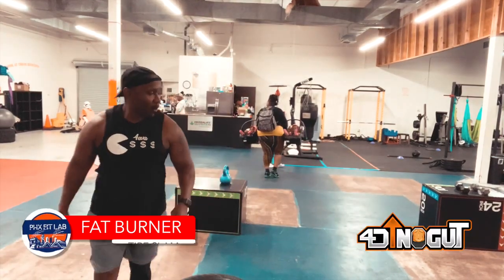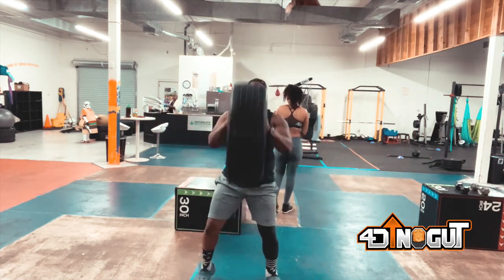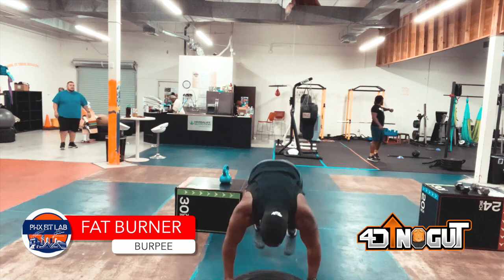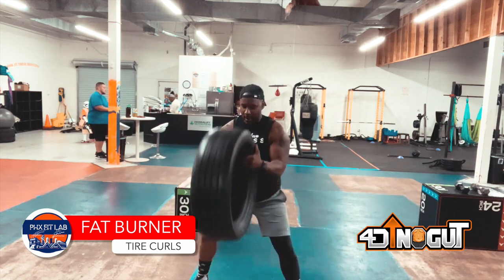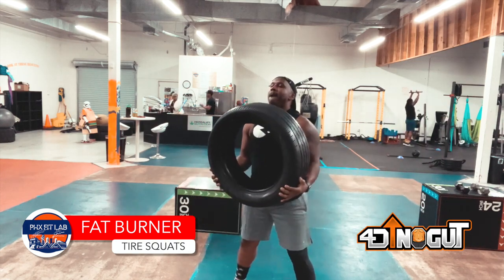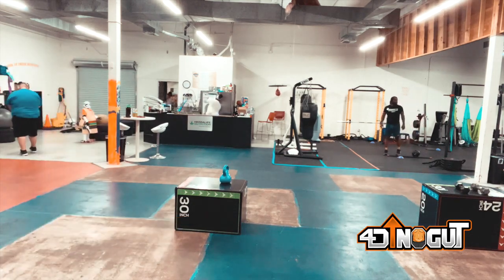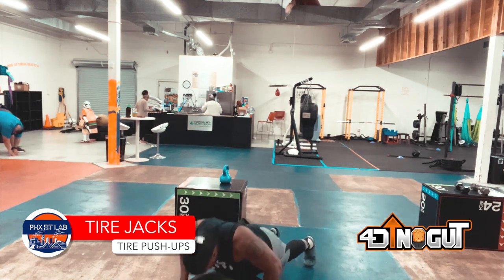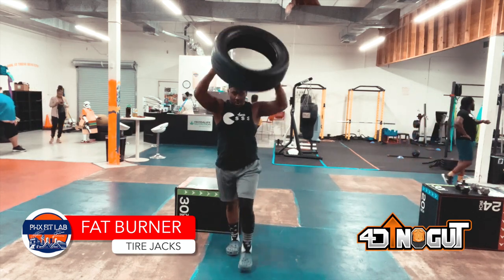BURNING FAT WITH THE FATBURNER TIRE WORKOUT | NO DAYS OFF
Welcome to 'No Days Off,' the YouTube channel that takes dedication and inspiration to the next level! In this video we will discuss about BURNING FAT WITH THE FATBURNER TIRE WORKOUT. Join us as we showcase the incredible stories of individuals who go above and beyond, pushing their limits to achieve greatness. From athletes and artists to entrepreneurs and adventurers, get ready for jaw-dropping feats, relentless determination, and a daily dose of motivation. Get inspired, stay motivated, and witness the extraordinary on 'No Days Off'!

Burning Fat with the FatBurner Tire Workout is an effective and dynamic fitness routine designed to help you shed excess body fat and achieve your weight loss goals. This engaging workout utilizes specialized tire exercises to boost your metabolism, promote fat burning, and improve overall fitness.

During the FatBurner Tire Workout, you'll engage in a series of high-intensity exercises that target various muscle groups while elevating your heart rate. The tire serves as a versatile tool, enabling you to perform movements like tire flips, tire jumps, tire sledgehammer hits, and more. These exercises are carefully chosen to maximize calorie expenditure and stimulate fat loss.

The high-intensity nature of this workout promotes the afterburn effect, also known as excess post-exercise oxygen consumption (EPOC). This means that even after the workout is complete, your body continues to burn calories at an elevated rate, helping you continue to burn fat long after the session.

In addition to its fat-burning benefits, the FatBurner Tire Workout also enhances your cardiovascular endurance, strength, and overall physical conditioning. As you progress in the routine, you may notice improvements in your muscle tone and increased energy levels.